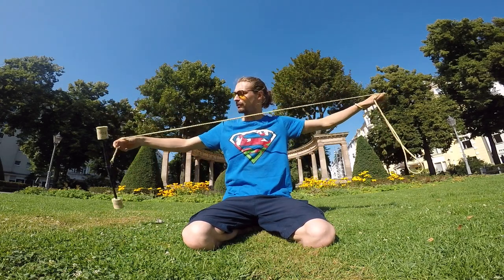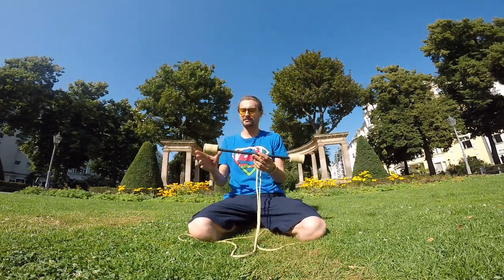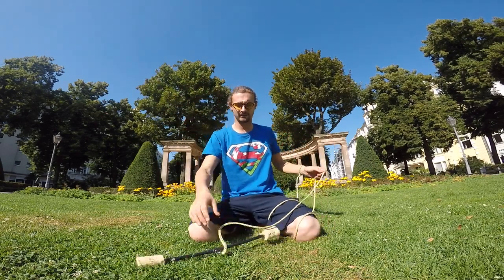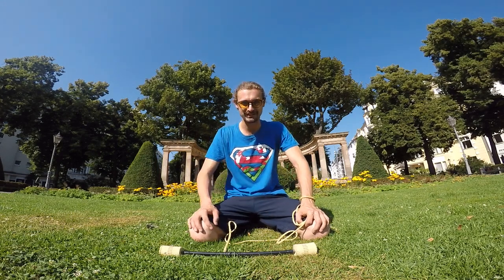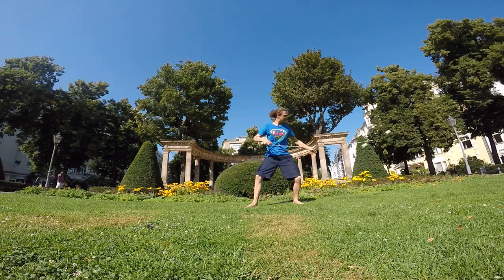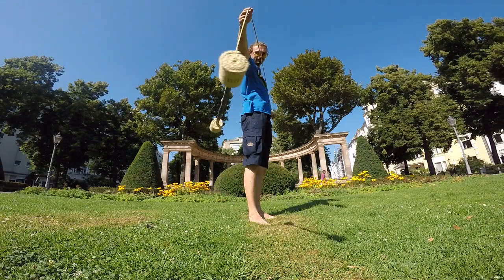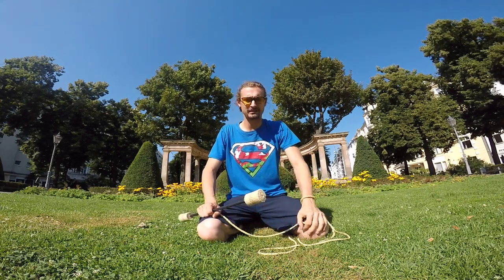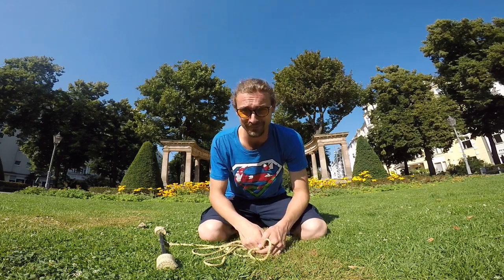Intro to the Schrödinger Staff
A brief introduction to the Schrödinger (Schroedinger) Staff
Draft 1
Please comment to help improve the second draft. All suggestions helpful (cinematography, presence, content etc).